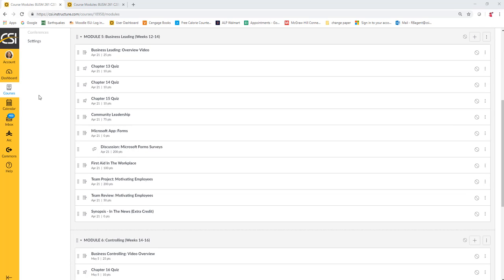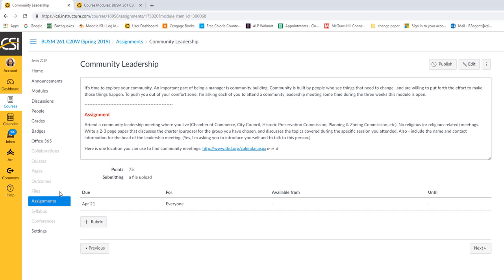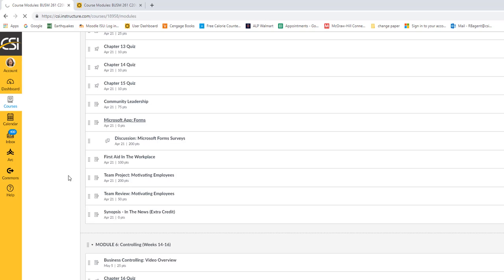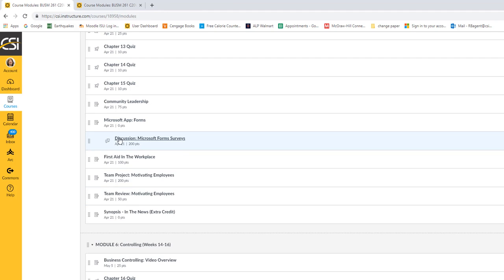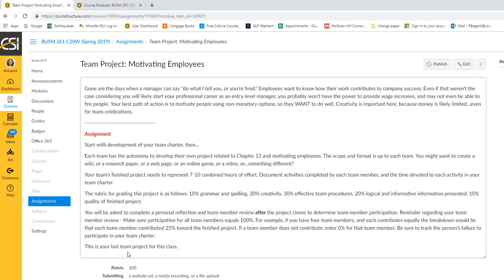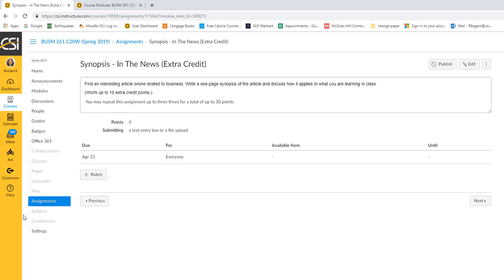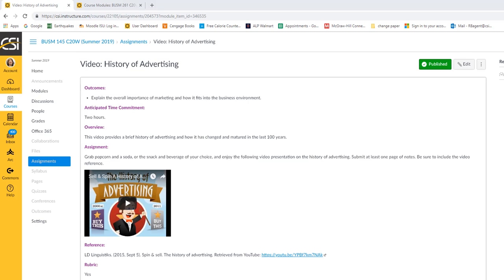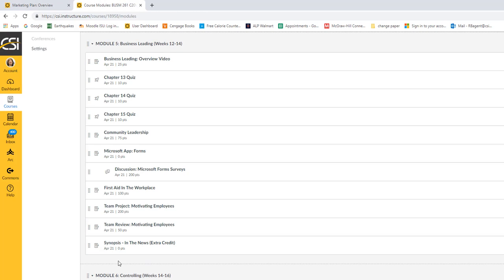Module5Overview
Module 5 is our Leadership module. Watch the video before completing assignments.